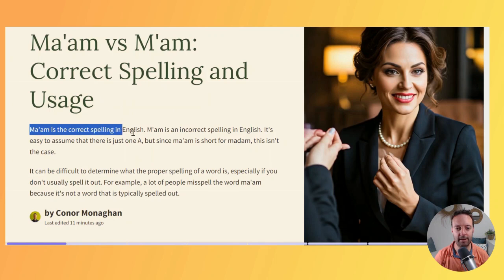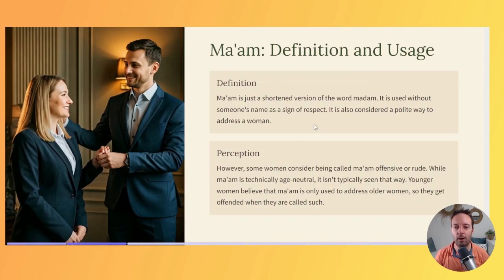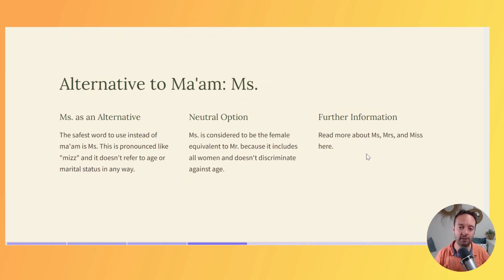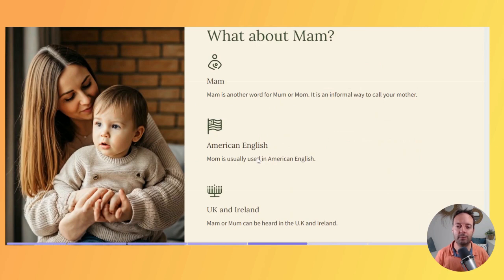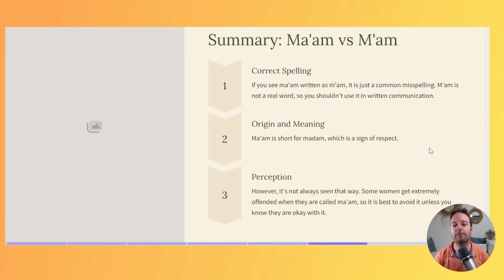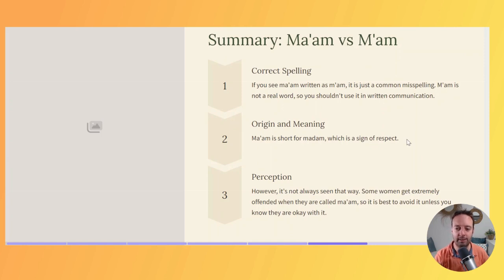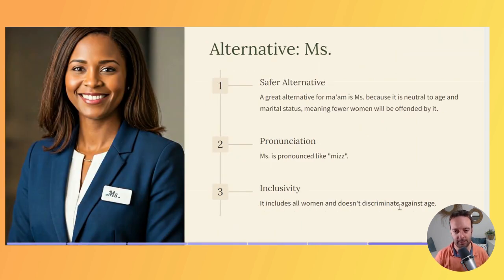M’am or Ma’am? Which is Correct?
Ma’am is the correct spelling in English. M’am is an incorrect spelling in English.  It’s easy to assume that there is just one A, but since ma’am is short for madam, this isn’t the case.

It can be difficult to determine what the proper spelling of a word is, especially if you don’t usually spell it out. For example, a lot of people misspell the word ma’am because it’s not a word that is typically spelt out.